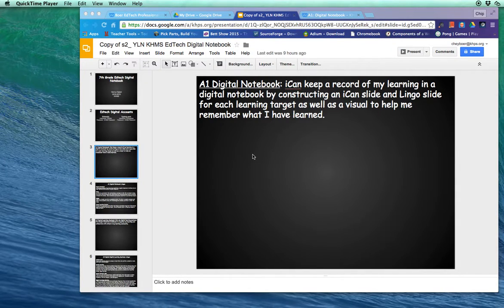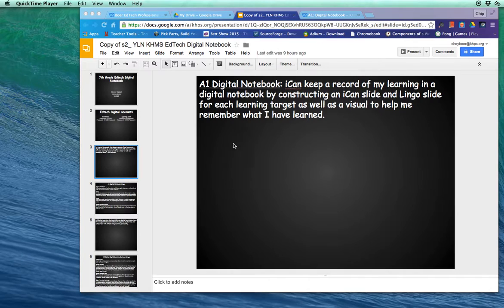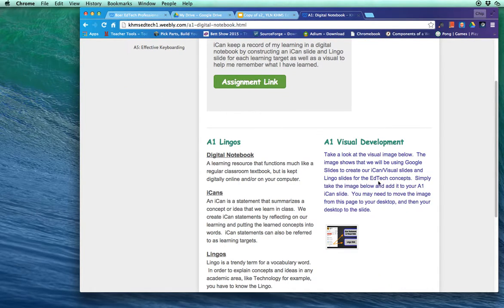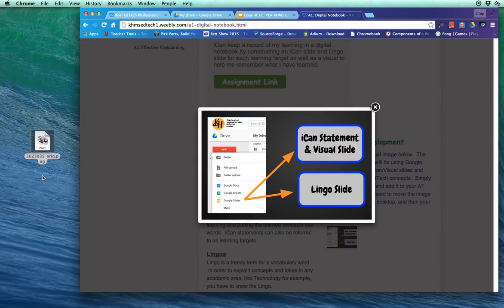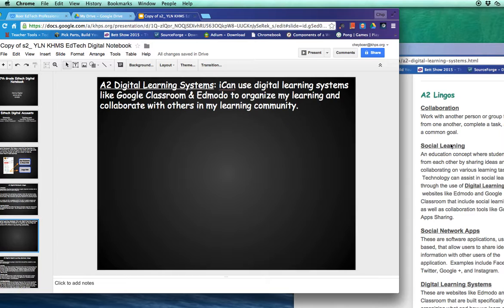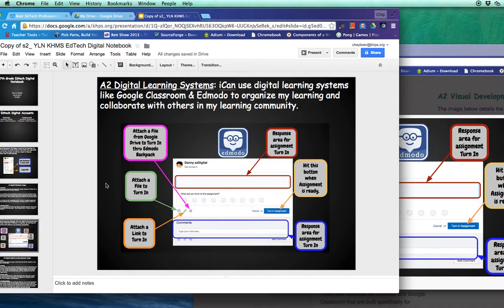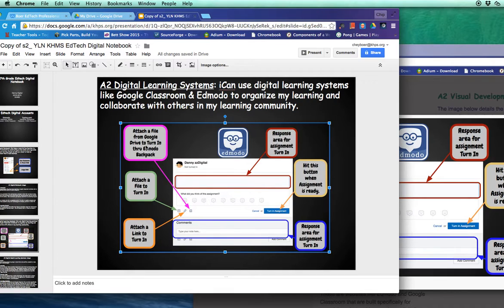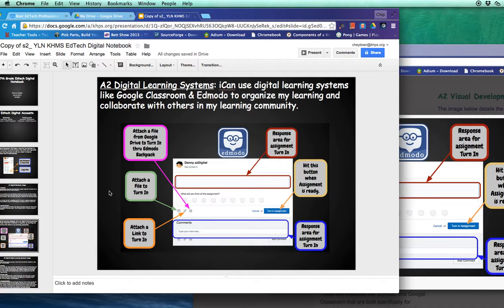A1 iCan Visual intro tutorial